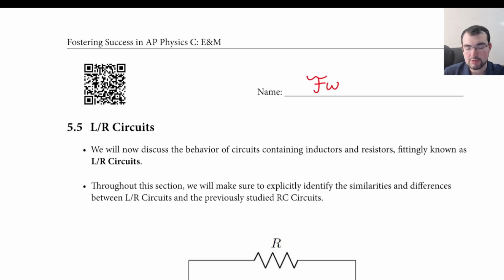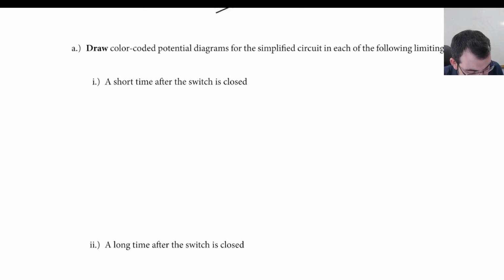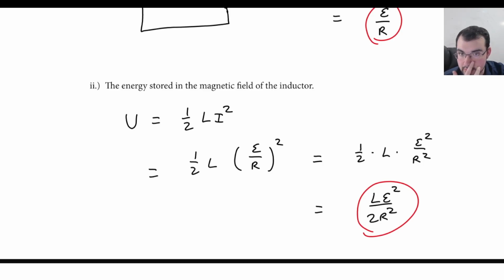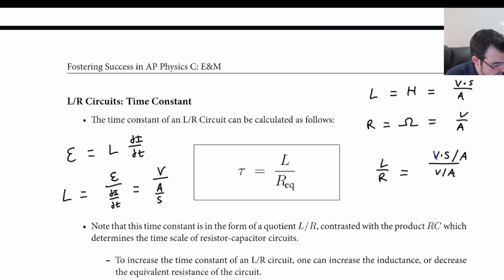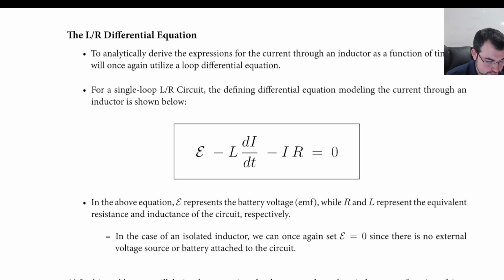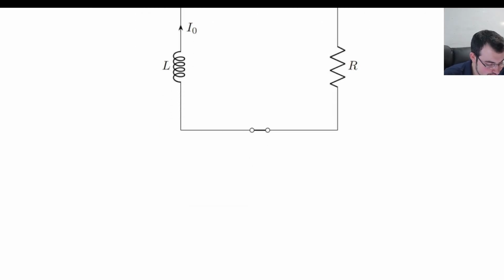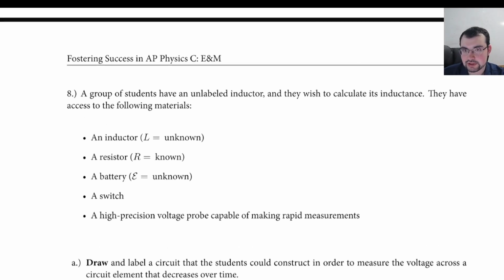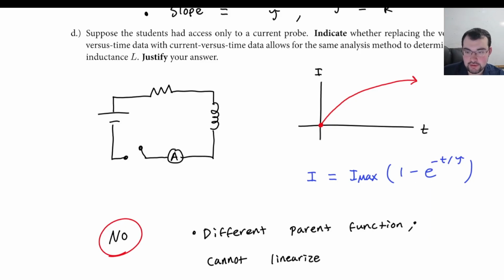(AP Physics C E&M) Section 5.5: L/R Circuits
Solved/Blank Handouts

0:00 Introduction
3:30 Simple L/R Circuit
8:00 Numeric L/R Circuit
15:30 More Symbolic L/R Circuit
27:30 Time Constant Example
30:30 Time Constant Ranking
34:30 Solving the L/R Diff Eq
46:30 Two Switch Example
50:30 Inductor Lab Example